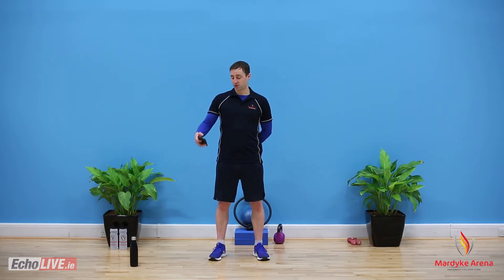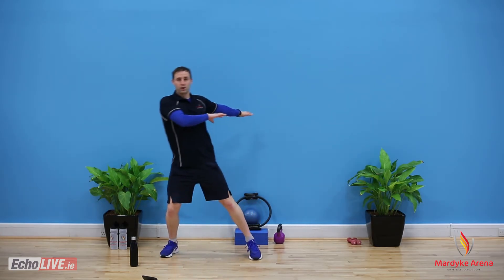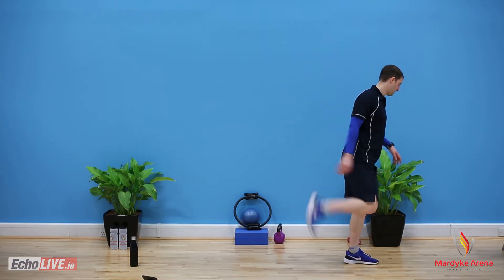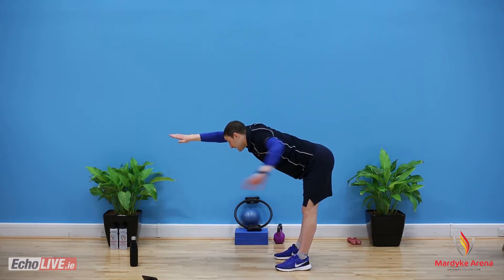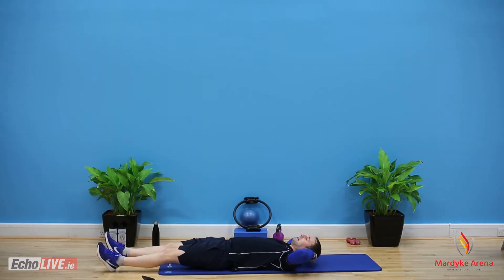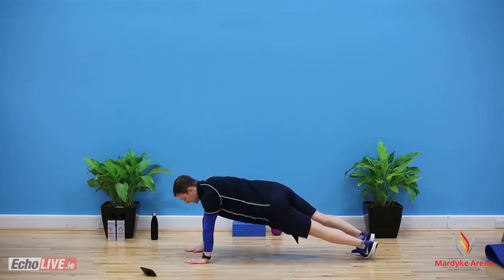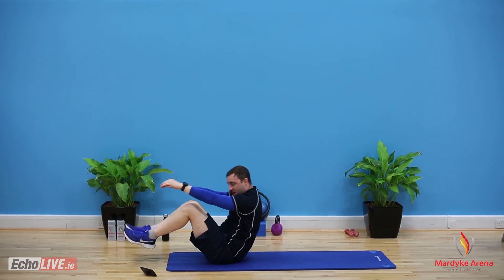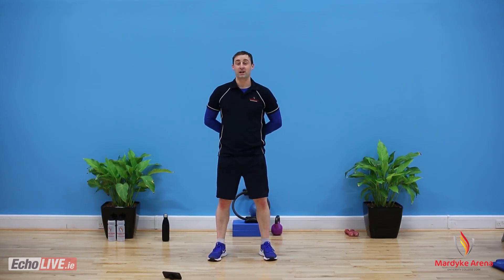10 - 10 - 10 - Workout 2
Check out this 10-10-10 fitness class. Suitable for all levels of fitness.